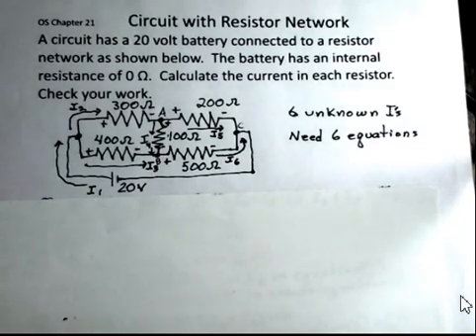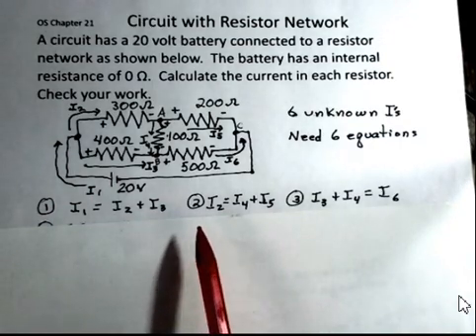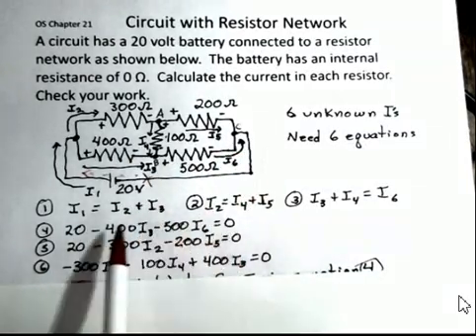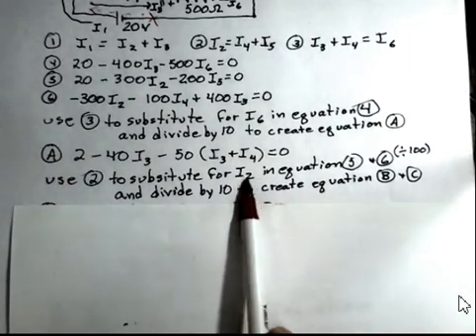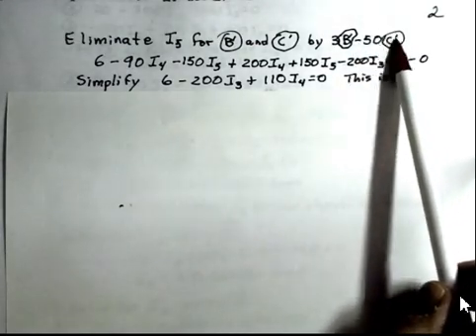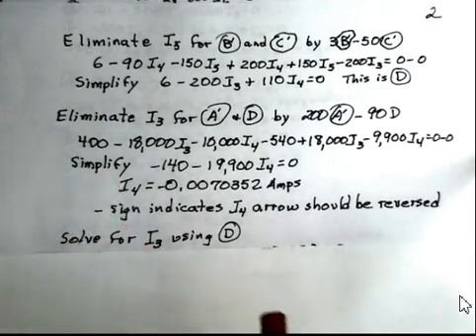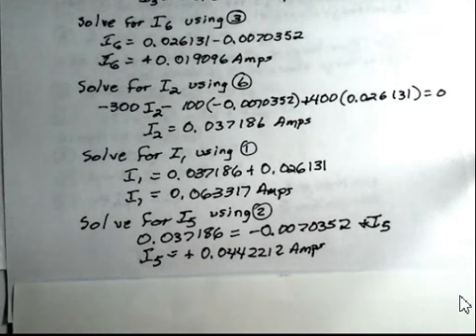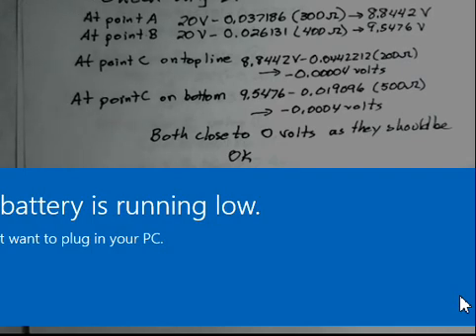Circuit, Determine Six Unknown Currents Using Kirchhoff's Laws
A resistor network is connected to a 20 volt battery.  Due to the connections of the resistor network the circuit cannot be solved using parallel and series simplifications.  Kirchhoff's Laws for Circuits are used to create six equations.  The six unknown currents are determined using substitution and elimination.  The solution is verified.  Introductory General Physics II